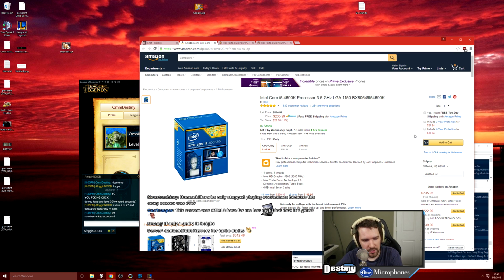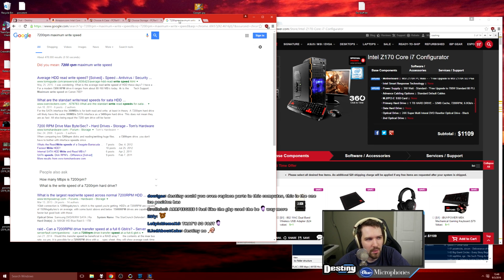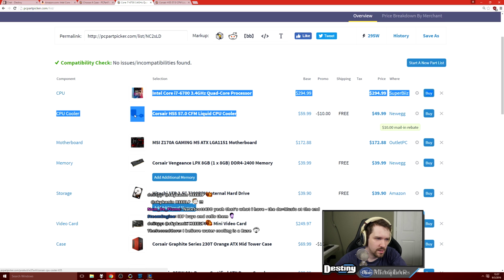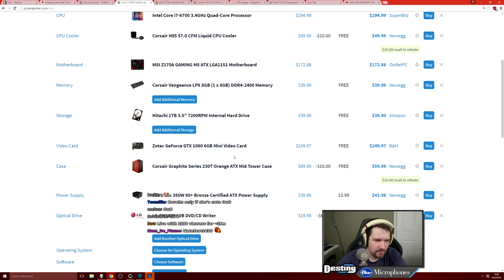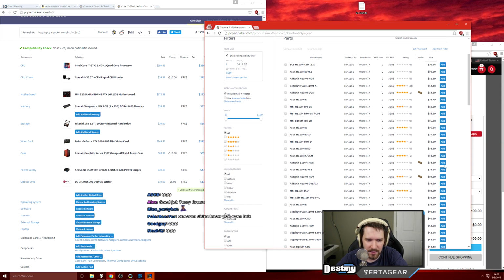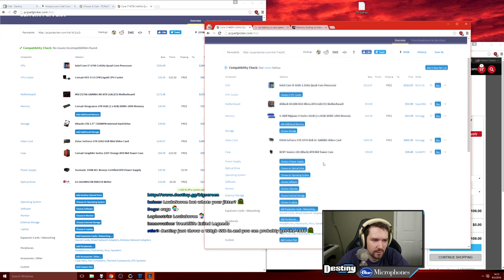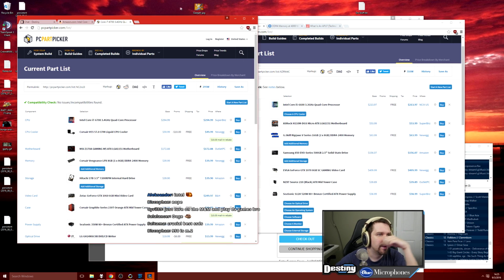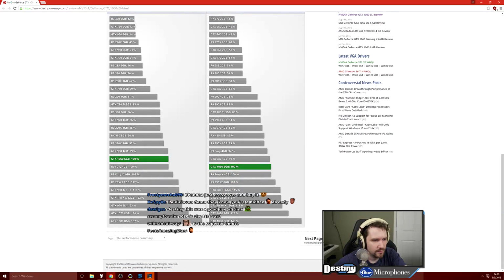Destiny critiques pre-built PCs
Here's why a LOT of prebuilt PCs from manufacturers such as iBuyPower and CyberPowerPC suck.

Make easy and quick cuts of your gameplay footage and upload them directly to Twitter with Forge